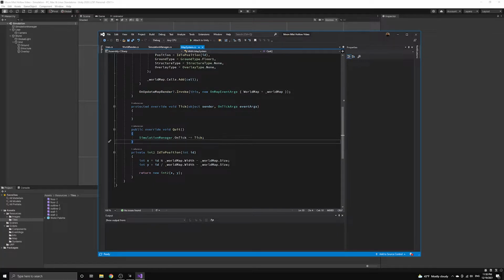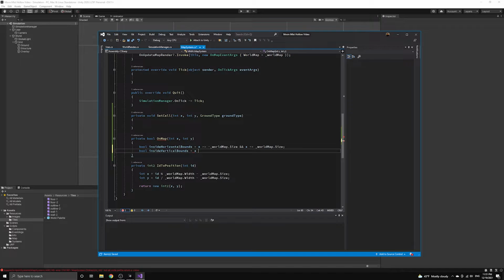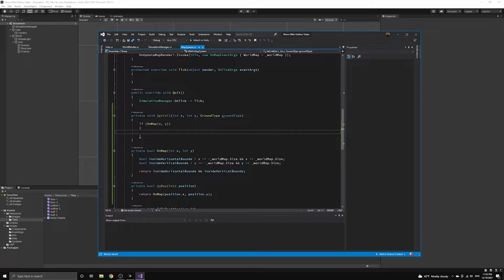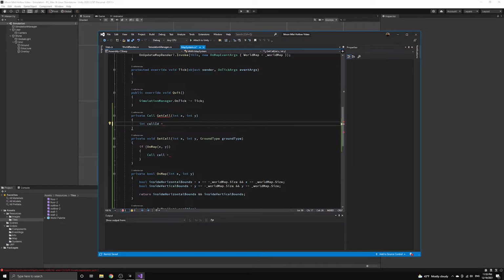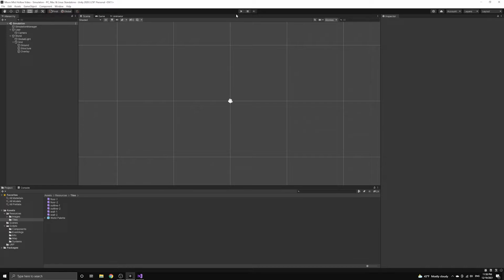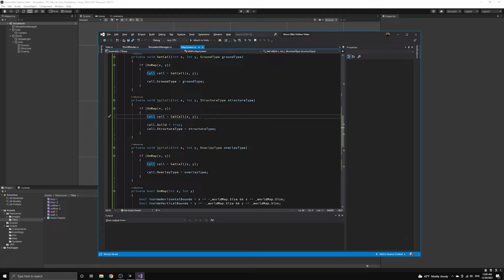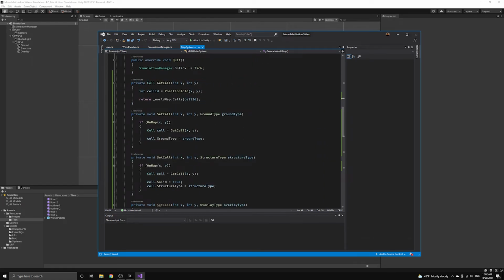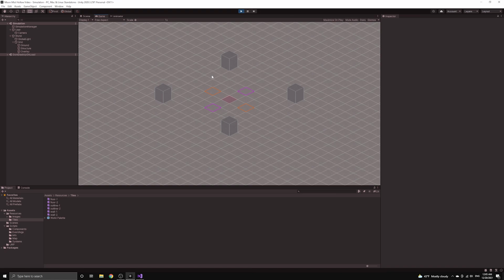Unity Game Dev: E06 Building The World Map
Chapters:
0:00 Introducing the SetCell Method
0:49 Writing the OnMap Method
2:14 Finishing the SetCell Method
4:24 Testing the SetCell Method
4:57 Overloading the SetCell Method By Map Type
5:49 Testing the StructureType Overload
6:41 Overloading the GetCell Method By ID
7:40 Testing the OverlayType Overload